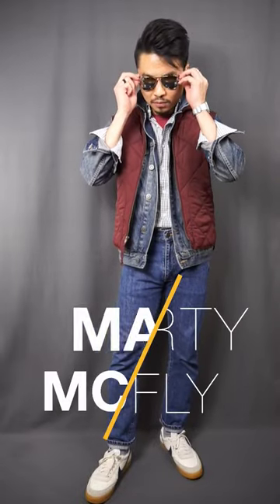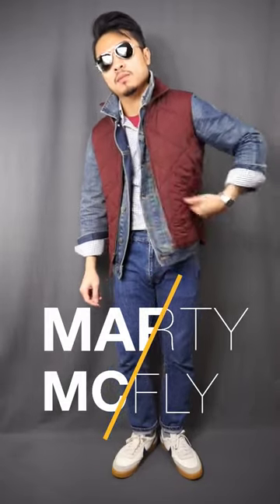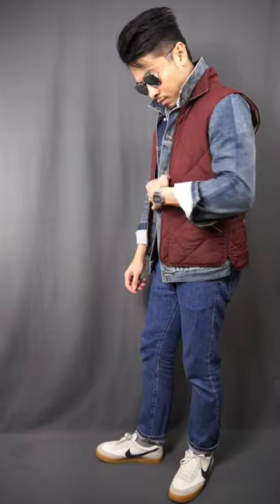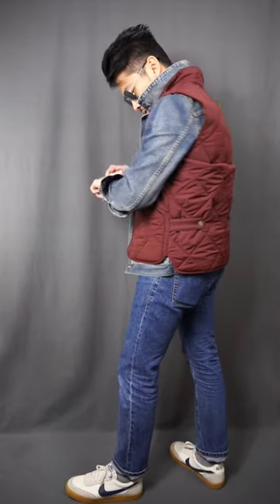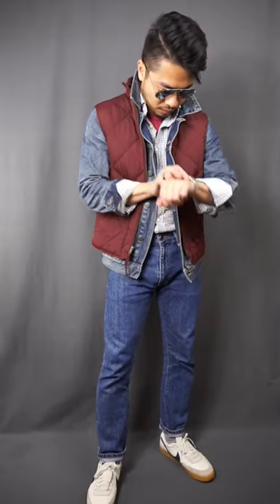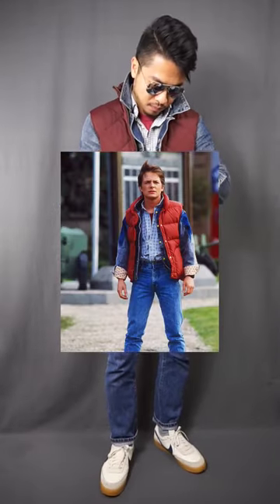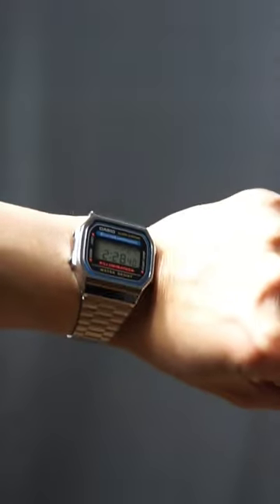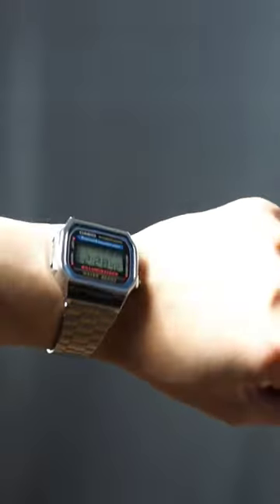Marty McFly halloween outfit 🎃 (super easy) back to the future style inspo.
⬇️ FEATURED ITEMS ⬇️

OUTFIT: Marty McFly

➢ ASOS Denim Jacket
➢ J.Crew Factory Walker Vest
➢ J.Crew Nike Killshot 2
➢ RayBan Aviator Sunglasses
➢ Casio Retro Watch

Make sure to become a GW Insider to receive the latest updates, style deals and all that good stuff

✖Sizing/Stats
Height: 5’6”
Weight: 135 ish
Shoe Size: 7.5 US